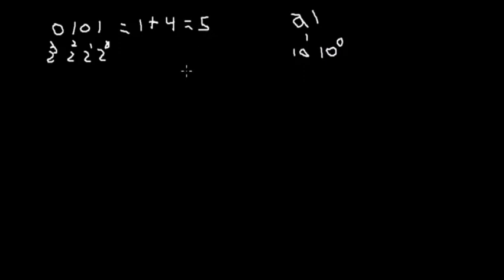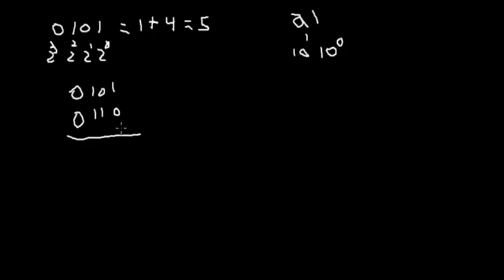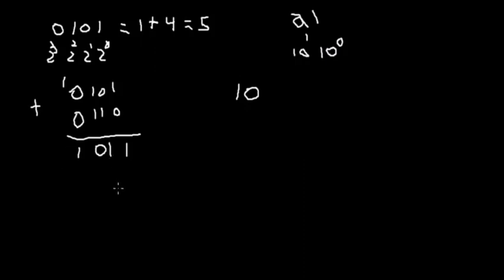Binary representation and adding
How binary numbers represent actual values and how to add them.